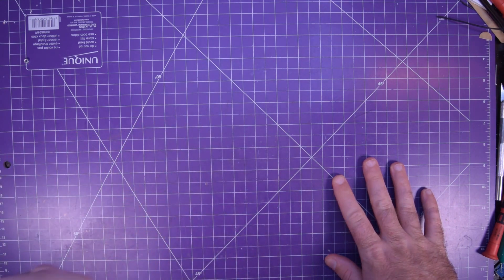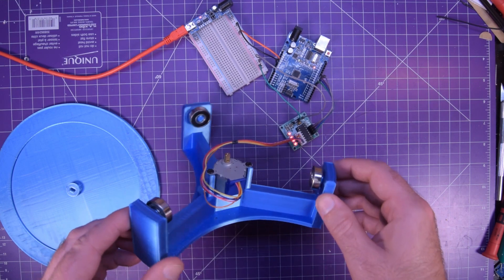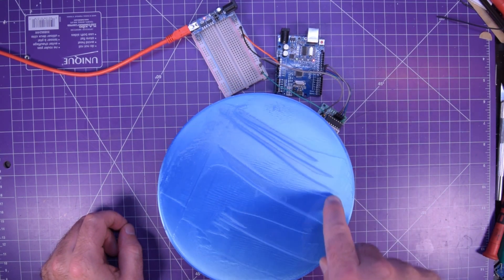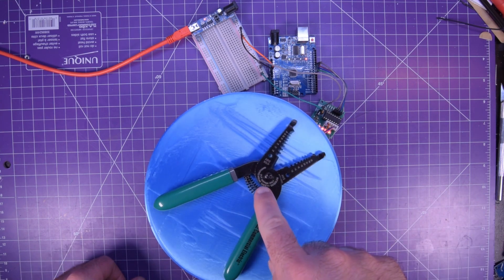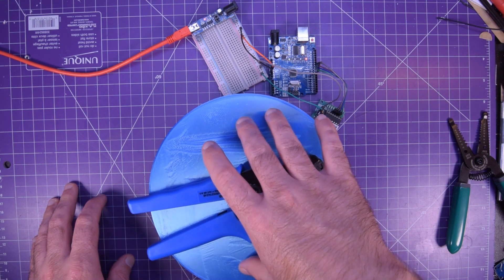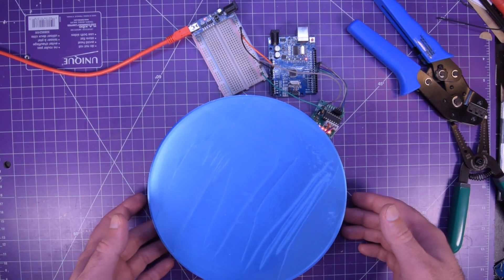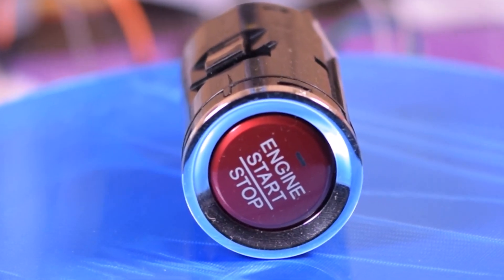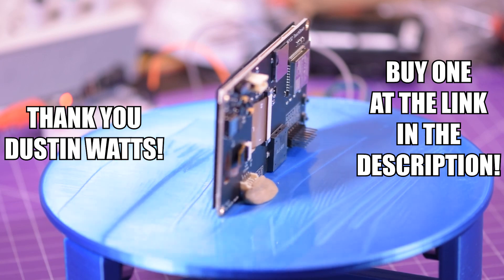How The Turns Have Tabled - 3D Printing For Electronics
Take a look at this super cool turntable designed by Thingiverse user Inhibit. All you need to complete this is an arduino of some sort, a 28BYJ-48 stepper motor, a ULN2003 module and 3x 608 skateboard bearings!

Here are the links to buy the parts:
608 bearings
Stepper and module